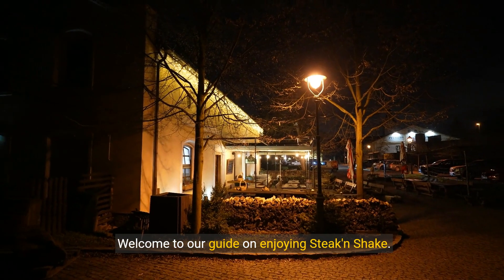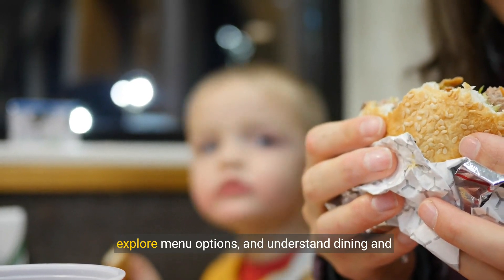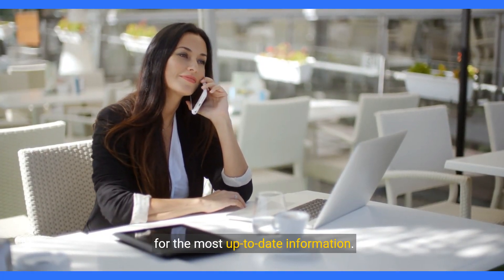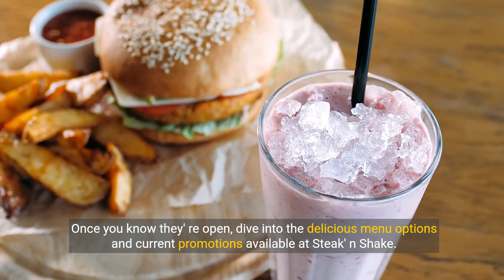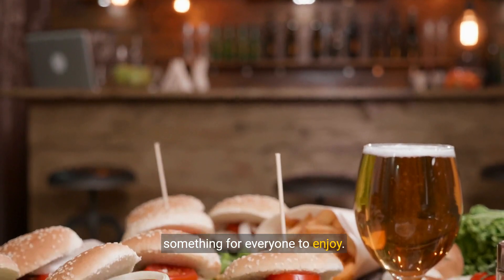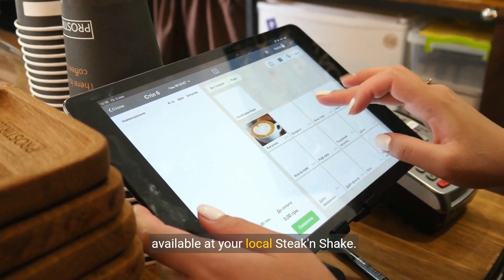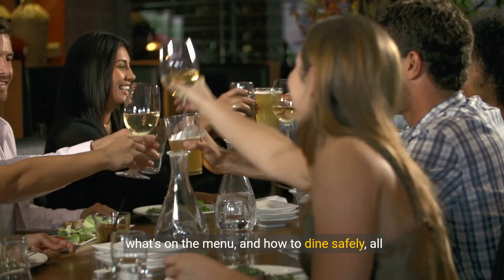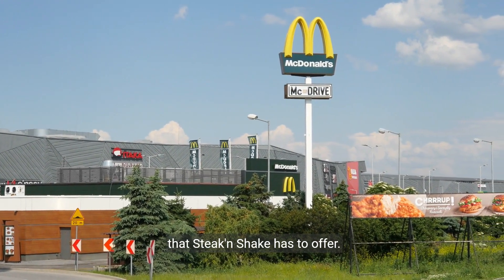Is steak and shake open near me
Steak 'n Shake locations vary by region, so it's best to check their website or call the nearest location for up-to-date information on their hours of operation and services. Additionally, you can explore their menu options, special promotions, and any safety measures they have in place for customers. Keep in mind that some locations may offer drive-thru, dine-in, or takeout options, so it's advisable to confirm before visiting. Enjoy your Steak 'n Shake experience!